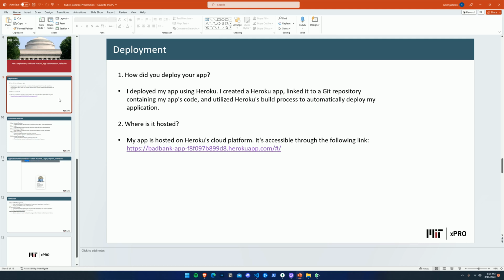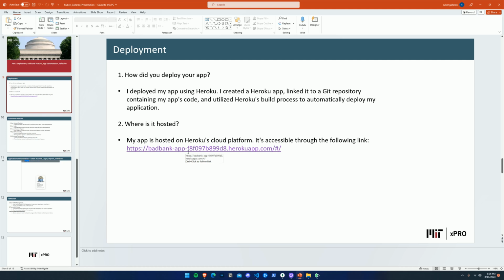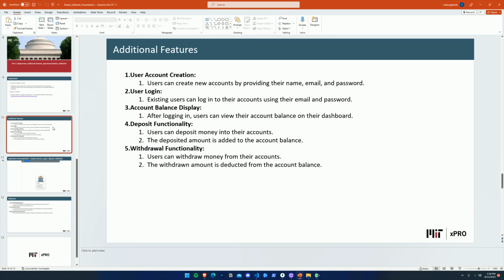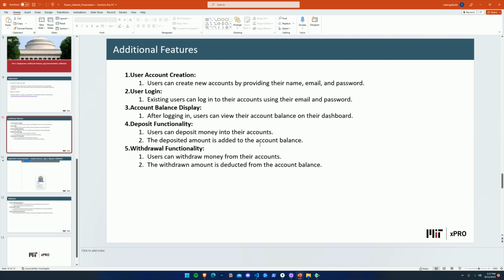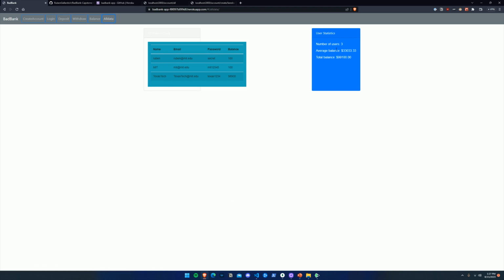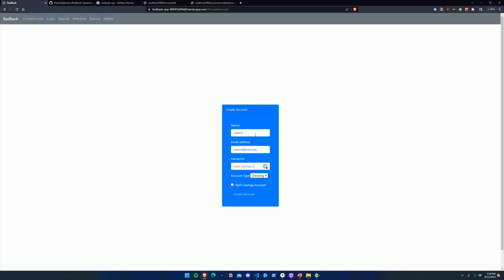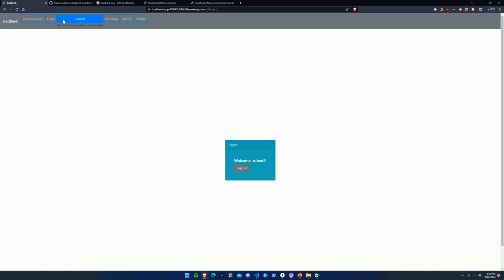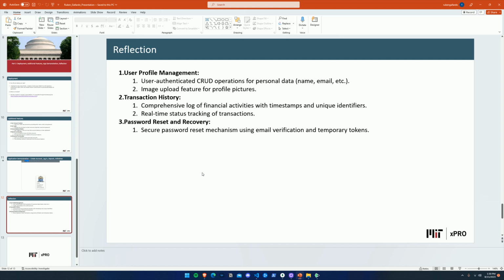Ruben_Gallardo_PresentationVideo3